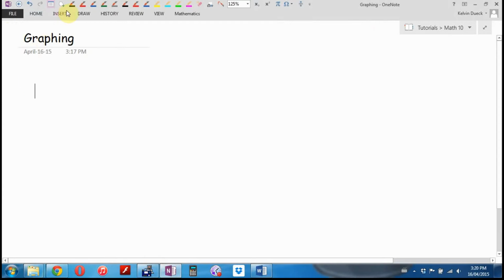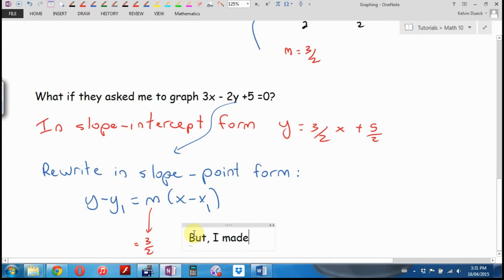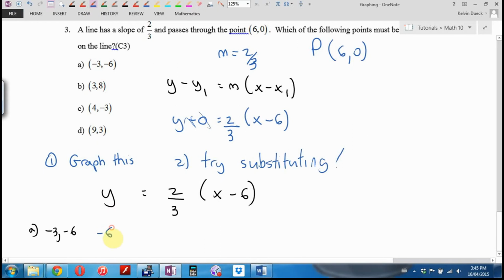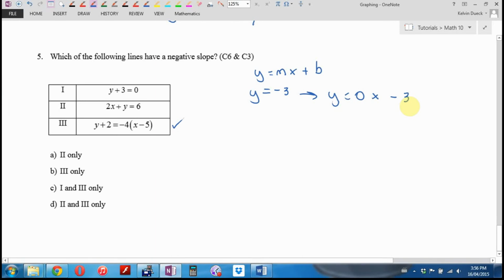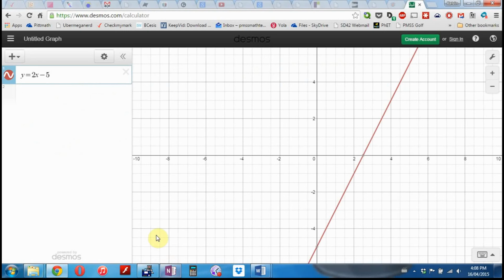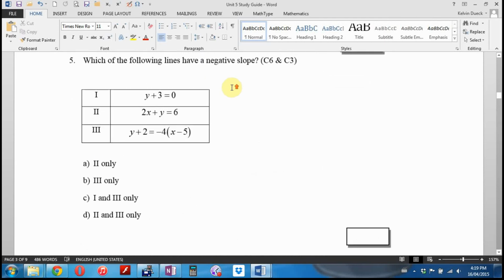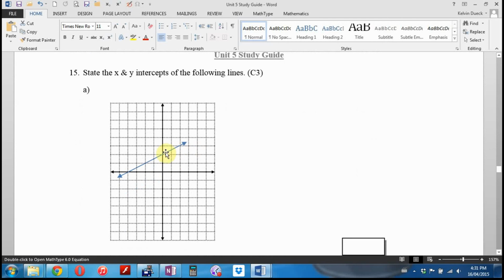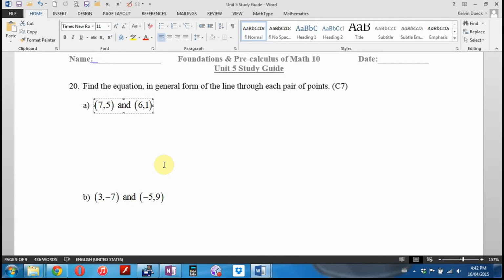FOM 10 Graphing Lines Tutorial